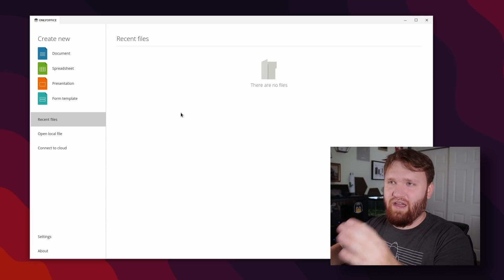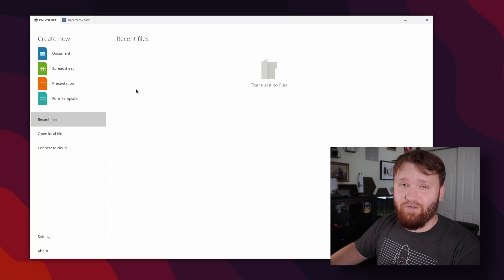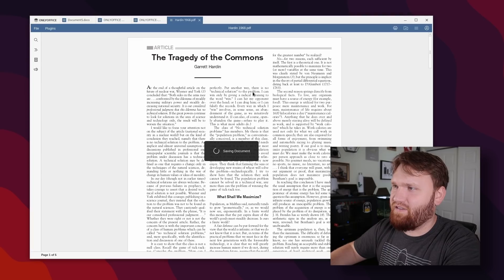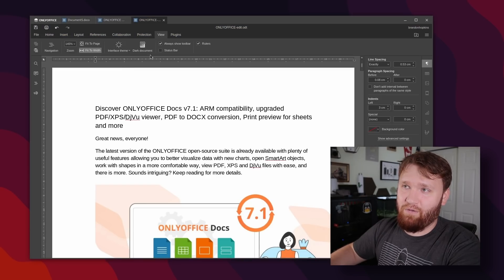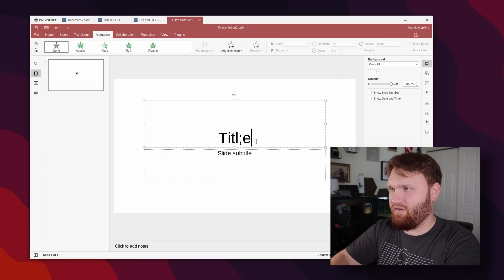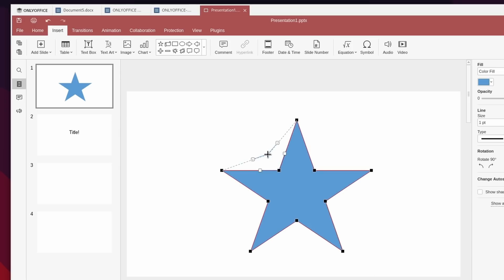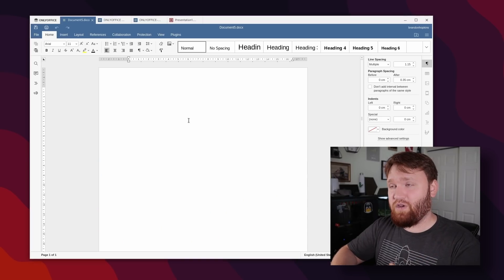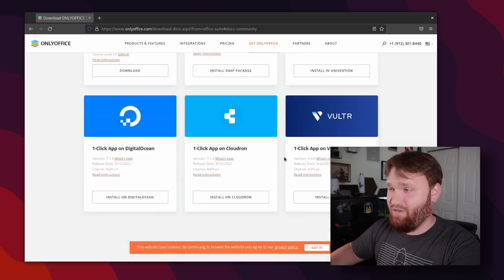The BEST Linux Office Suite just got better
The latest version of the ONLYOFFICE open-source suite is available with plenty of useful features allowing you to better visualize data with new charts, open SmartArt objects, work with shapes in a more comfortable way, view PDF, XPS and DjVu files with ease, and there is more.

ONLYOFFICE offers a powerful office suite that comprises online editors for text documents, spreadsheets and presentations highly compatible with Microsoft Office and OpenDocument file formats. ONLYOFFICE provides users with multiple editing tools and collaborative features ensuring greater team workflow, and seamless work with complex formatting and objects within your web solution.

00:00 - OnlyOffice is awesome.
02:00 - New PDF Features
04:23 - New View Functions
05:22 - New Spreadsheet Features
06:29 - New Presentation Features
09:08 - Other Changes